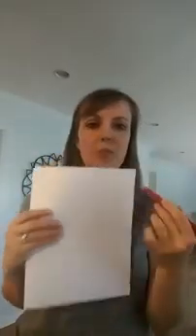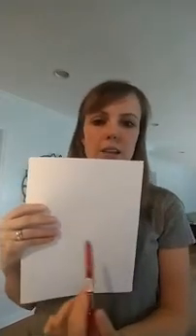How to Meal Plan for a MONTH in Less Than 1 Hour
Monthly meal planning is faster and easier than meal planning weekly.  This video explains why and outlines a step-by-step process for how to meal plan for an entire month: breakfast, lunch, dinner & snacks.

Plus tips for:
+ creating a simple recipe binder QUICKLY
+ using a recipe cheat sheet
+ using patterns & freezer meals to plan around your calendar
+ online grocery shopping